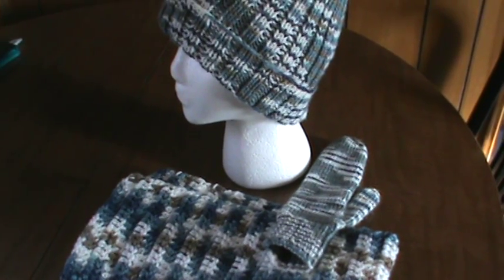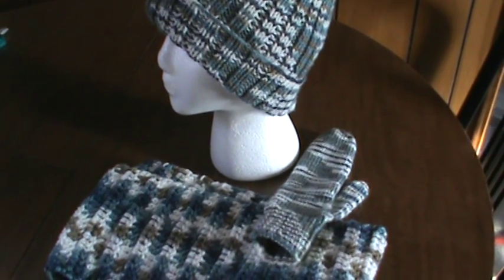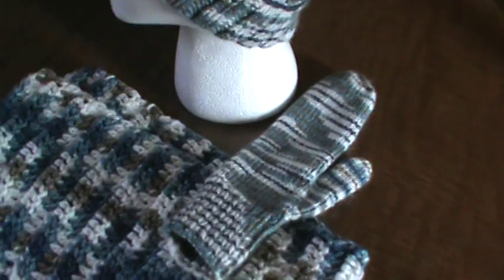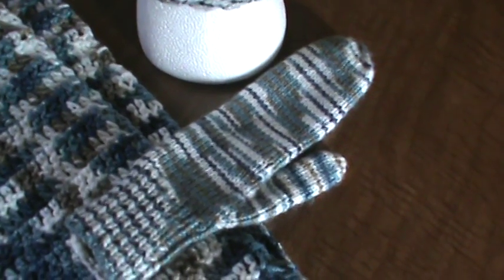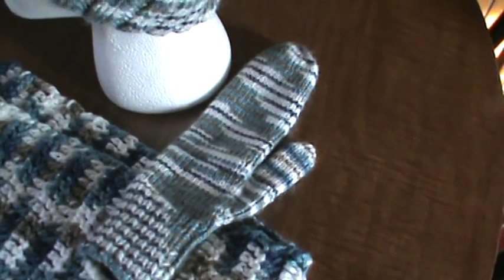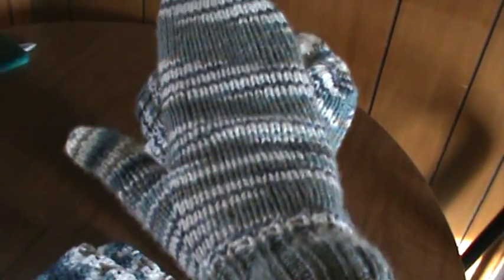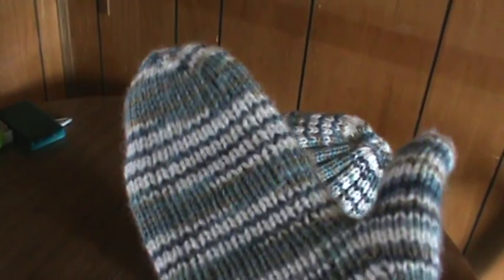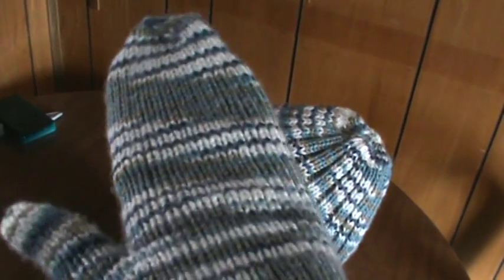triple threat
TFW!